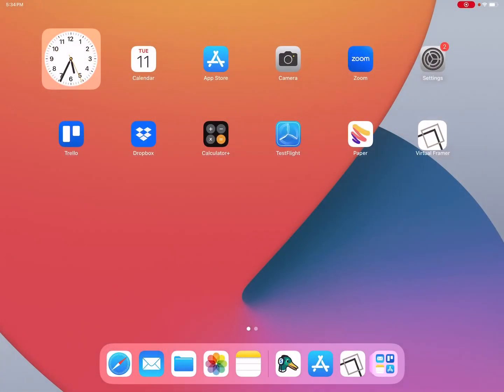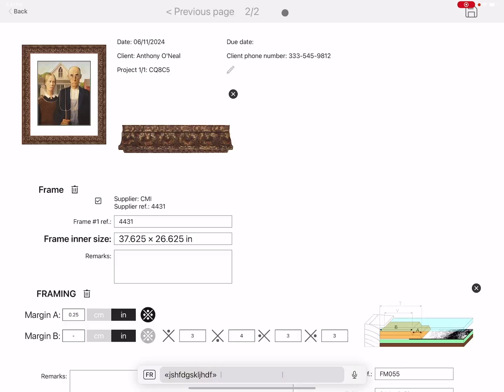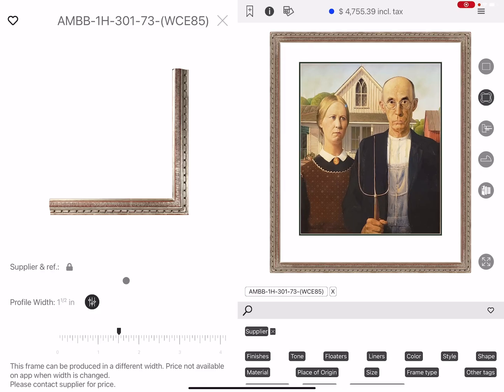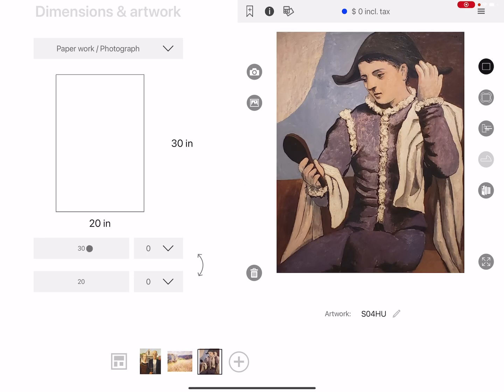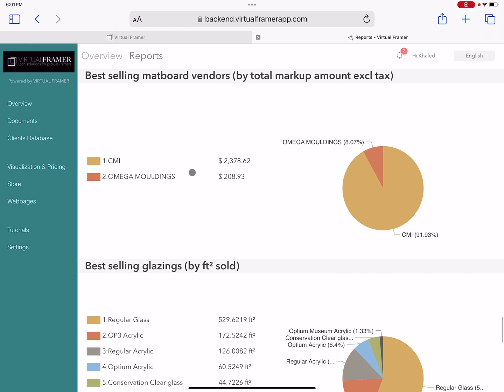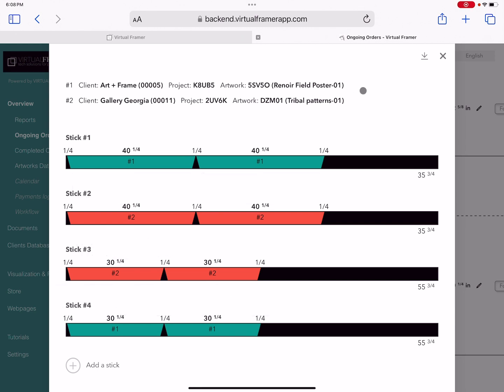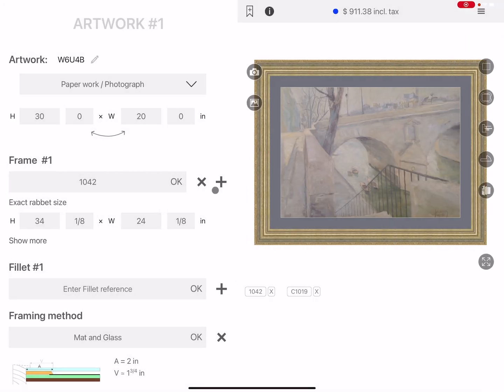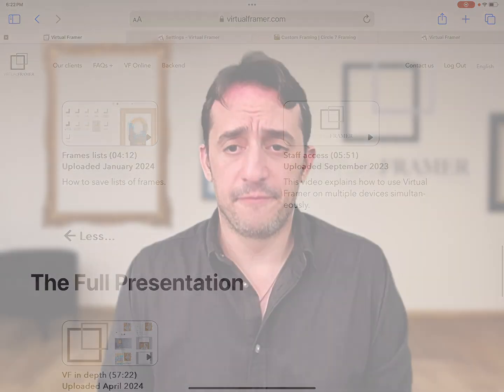Our newest Virtual Framer presentation.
Now we added a fast pricing page and a powerful purchase order feature.